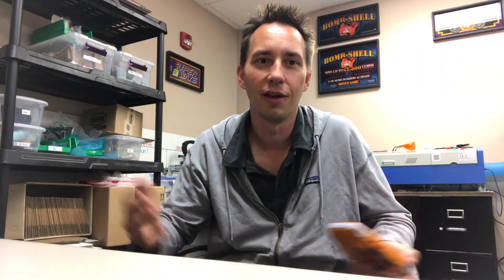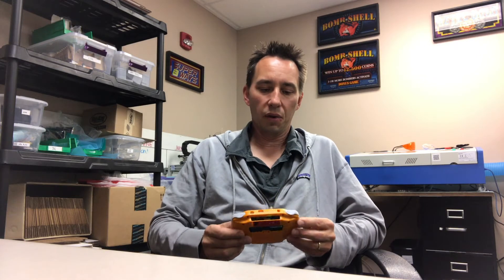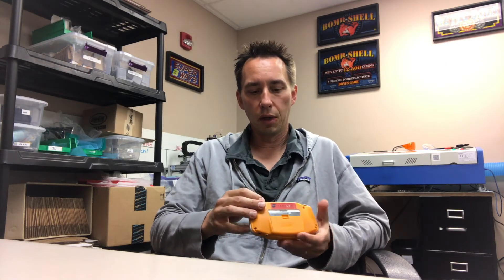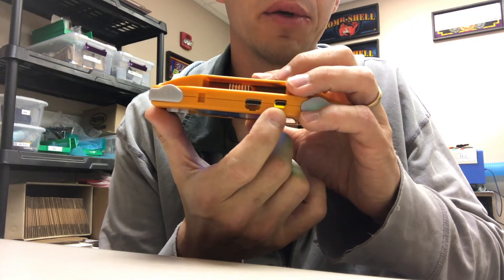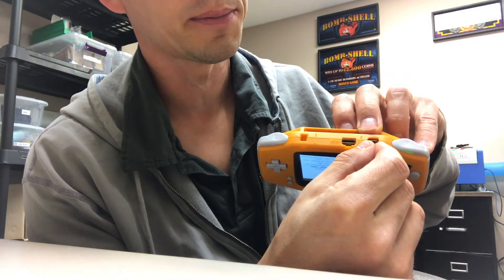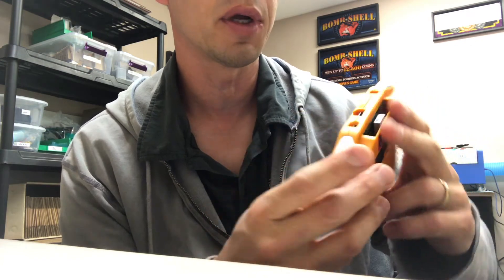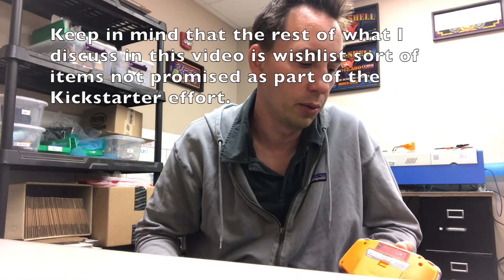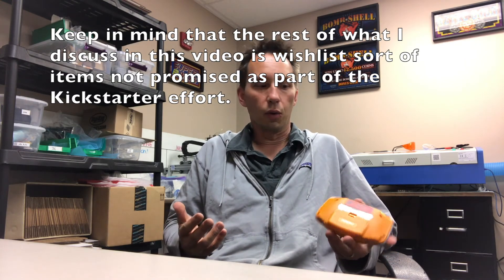Stretch Goal #2, "Oh, Deer! Beta" (Freeplay Zero/CM3 Kickstarter)